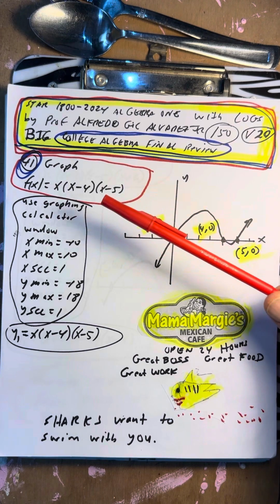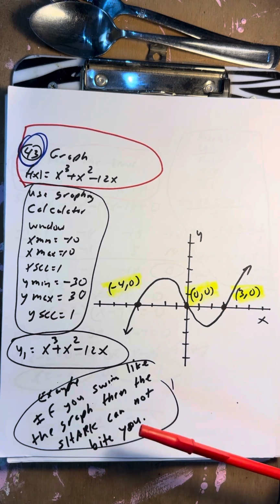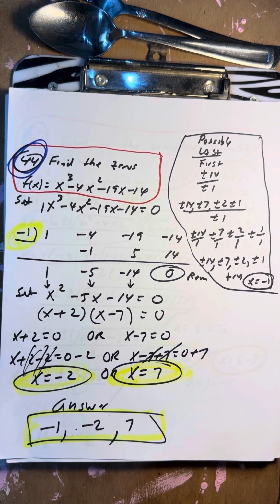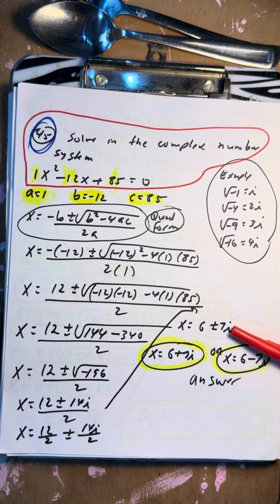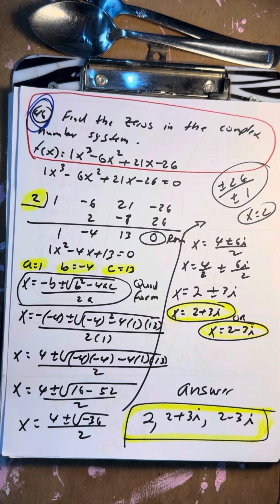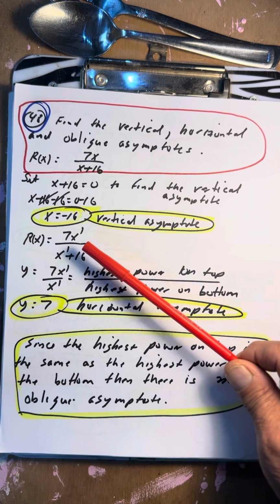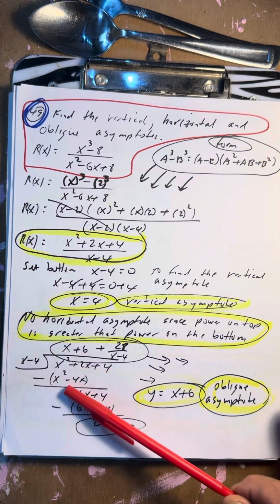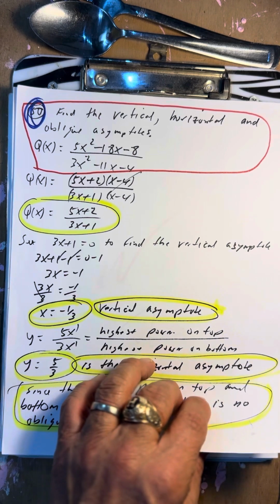College Algebra 150 video 20